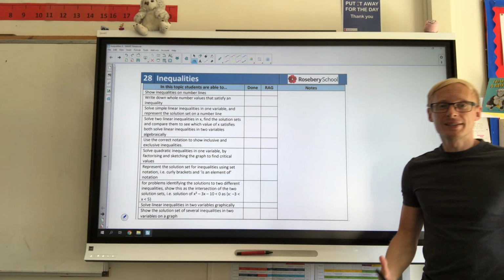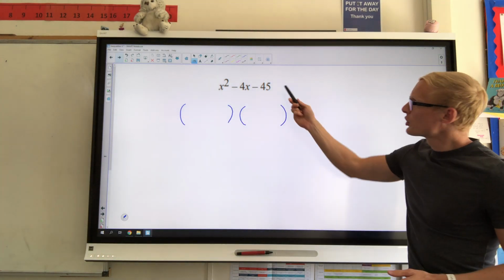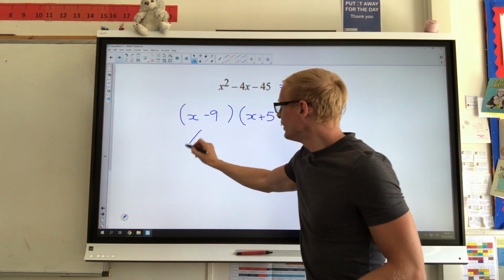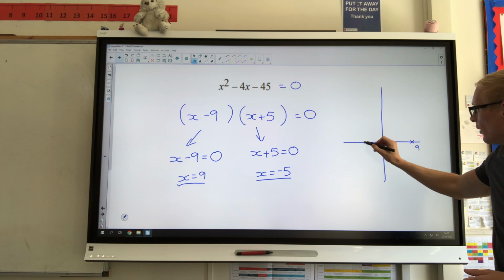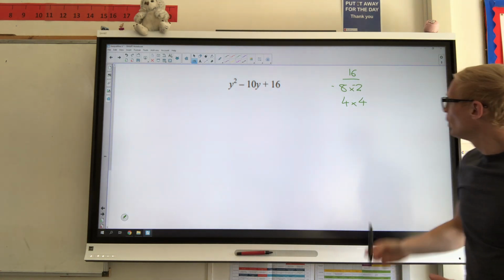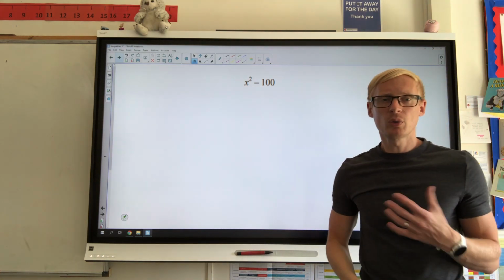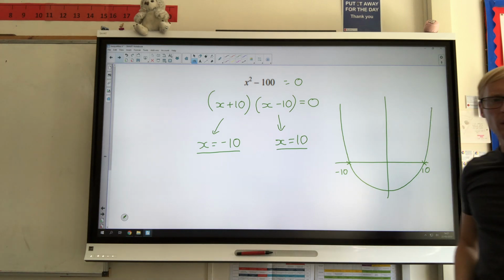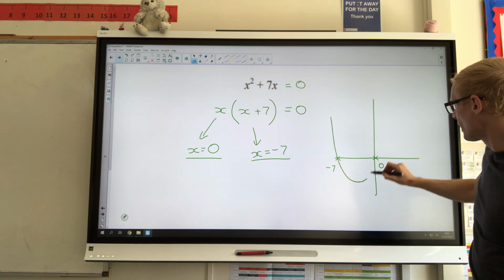Solving and sketching quadratics